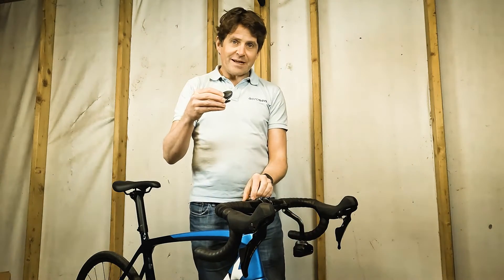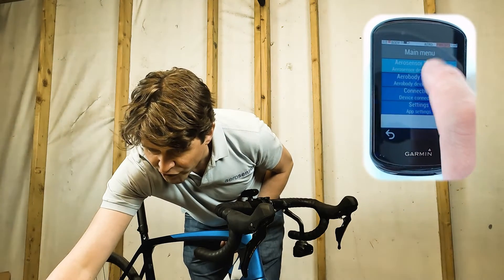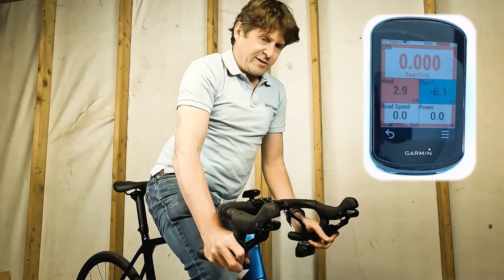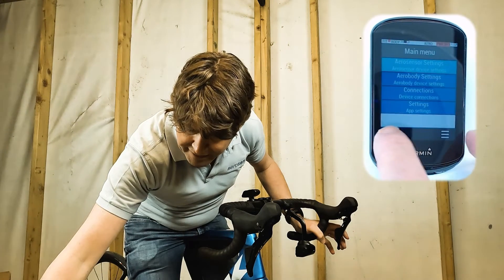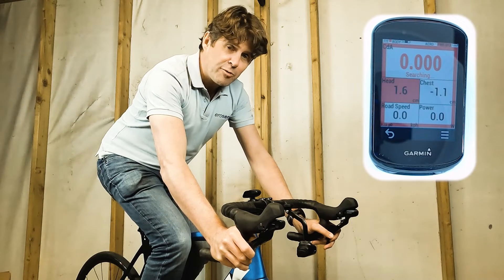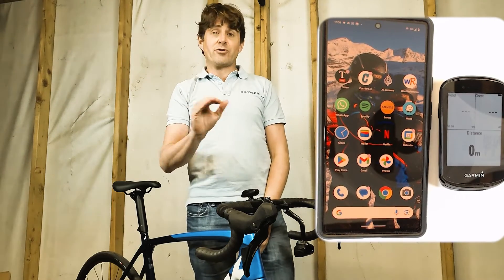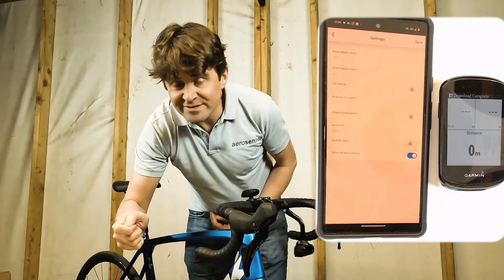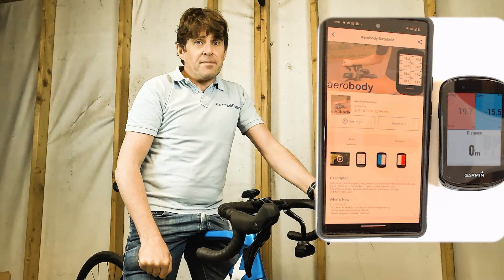Aerosensor Tutorial 2 = Aerobody setup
Aerobody is a device that allows you to record and view your body position on the bike in realtime via a Garmin bike computer, reminding you to stay aero!
In this video we show you how to st the device up on the bike, and use both the ACS Connect IQ (CIQ) app, and the Aerobody Datafield to set it up and view the data.
0:00 Introduction
0:58 Aerobody positioning
3:21 Setting datum in the ACS CIQ app
6:00 Setting datum in the Aerobody Datafield